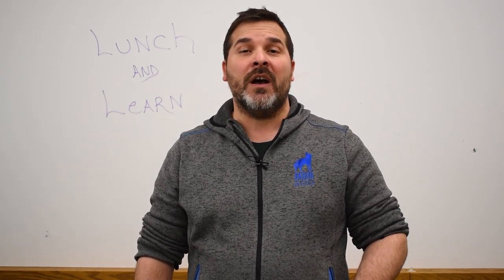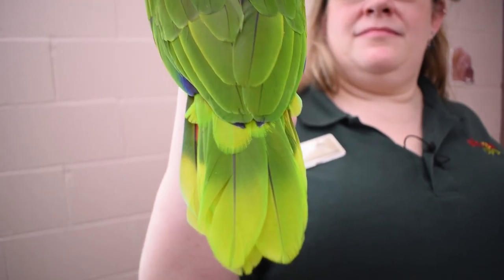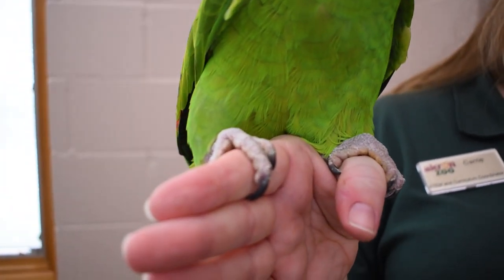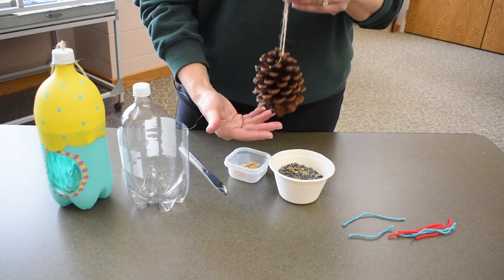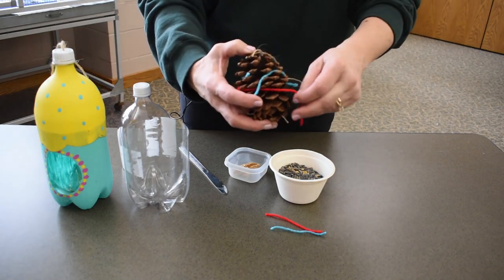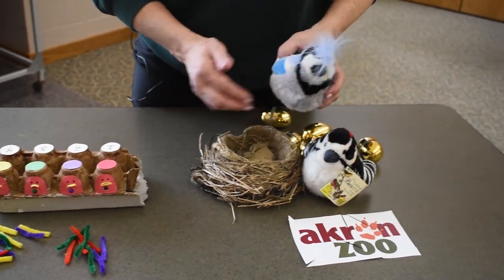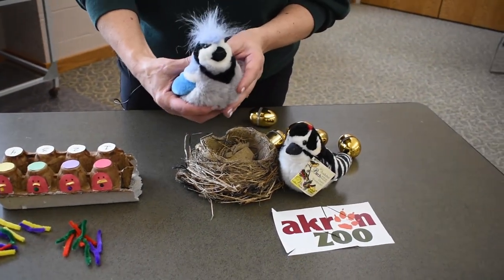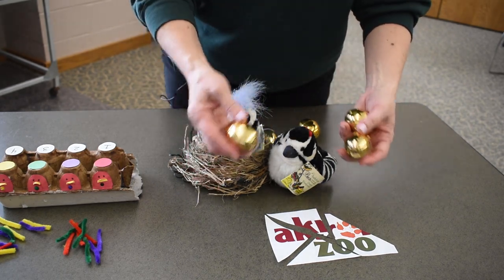Akron Zoo Lunch and Learn 3/22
Learn more about our feathery friends on today's Lunch and Learn. Meet Chi Chi, a yellow naped Amazon parrot, plus make a fun bird feeder for your yard!

Craft supplies: pine cone or bottle, peanut butter and bird seed